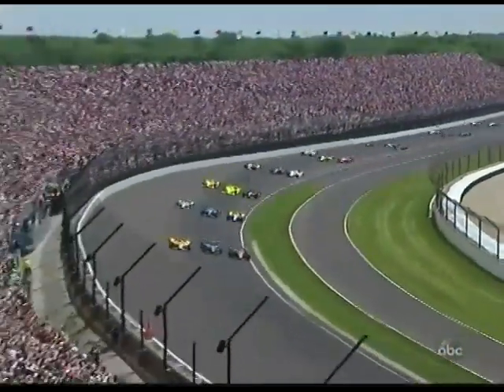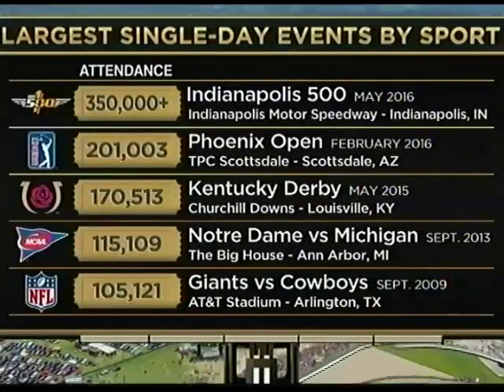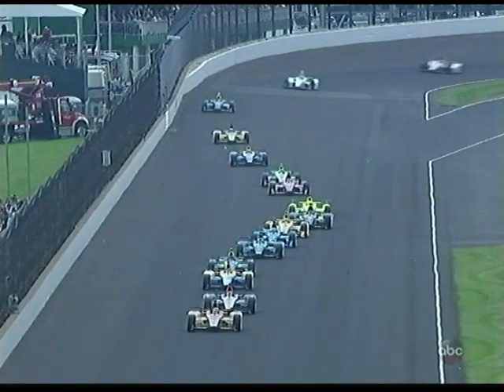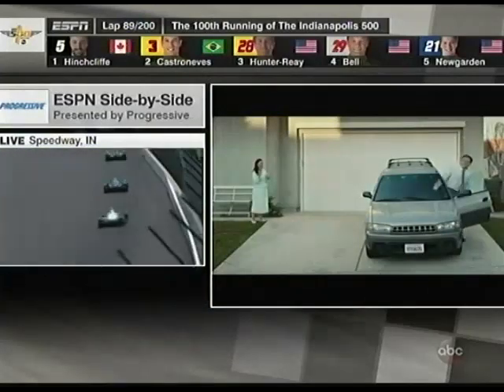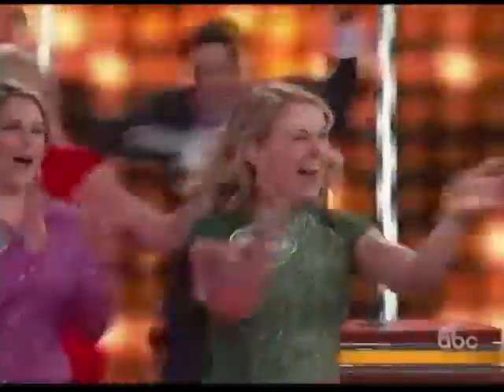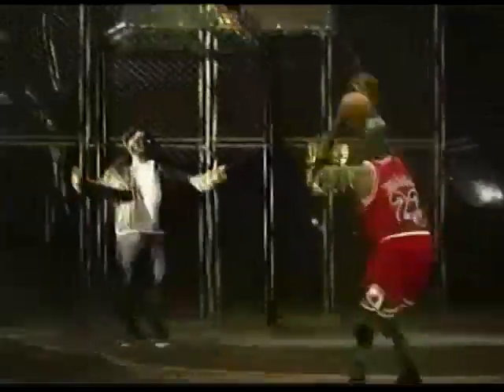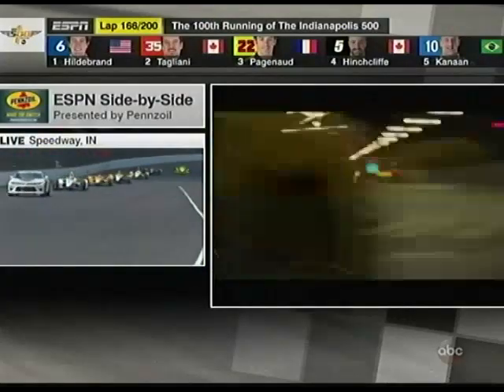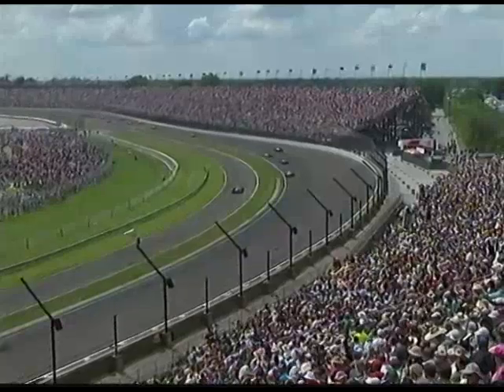2016 Indy 500 Radio Broadcast (Sync To Personal DVR, Commercials Present)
(7 years late but better than never.)
Radio stream from 97.7 FM WCLS Bloomington.
TV feed from WAVW-TV Terre Haute
The left-channel leaning balance was due to an issue with the IndyCar radio network, not WCLS or me. (You can tell once some local commercials and idents play.) It was synced to the best of my software's ability with the opening commands issued by the Hullman family, using my home recording that I burned to two DVDs. It was indeed shoved into a 4:3 aspect ratio.